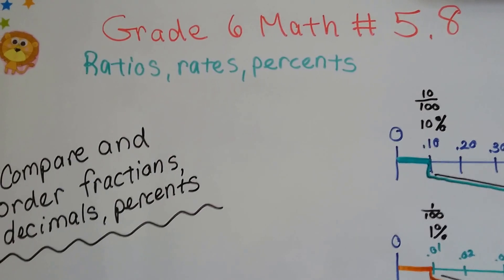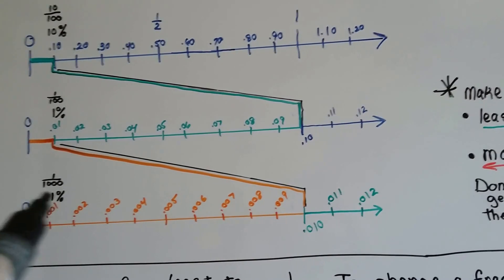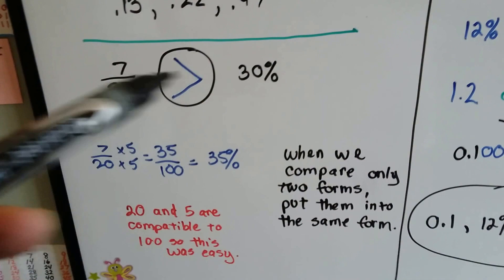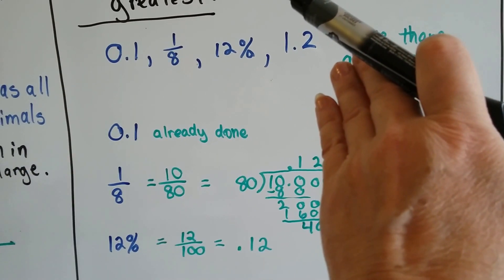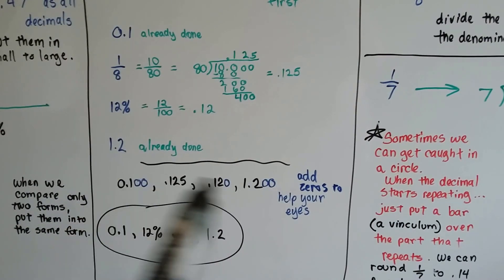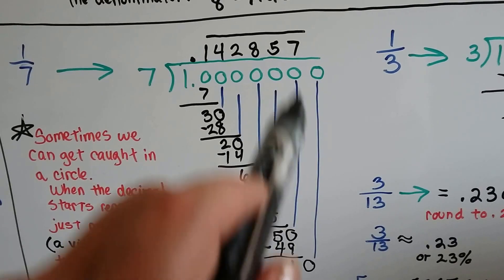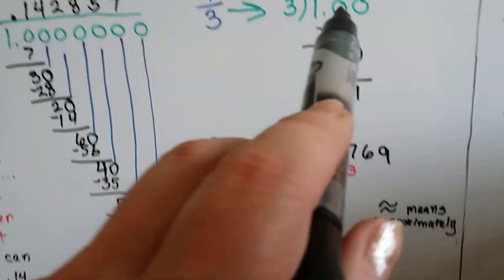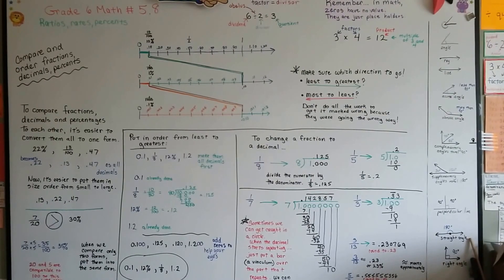Grade 6 Math #5.8, Compare and Order fractions, decimals, percents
A very thorough explanation of how to order fractions, decimals, and percents by size. What to do when we have a fraction that needs to be converted to a decimal or percent before it can be compared. What to do with repeating decimals. #5.8